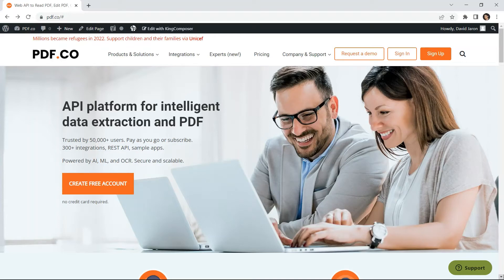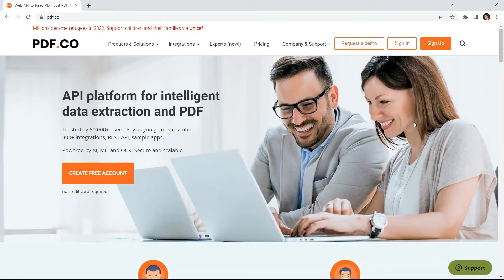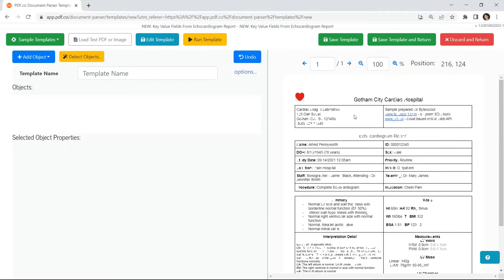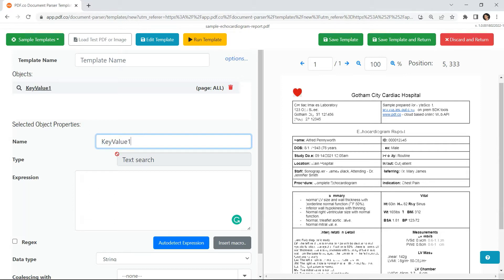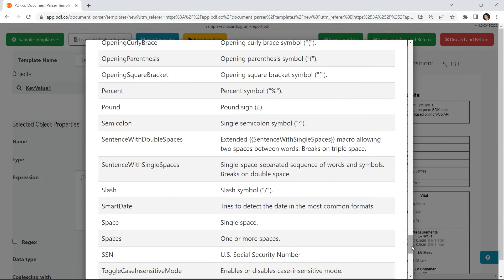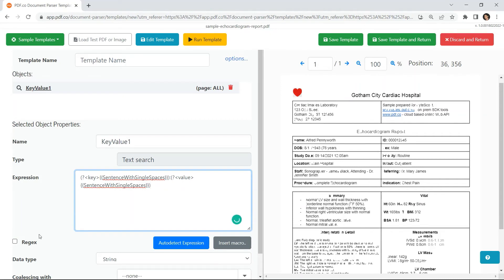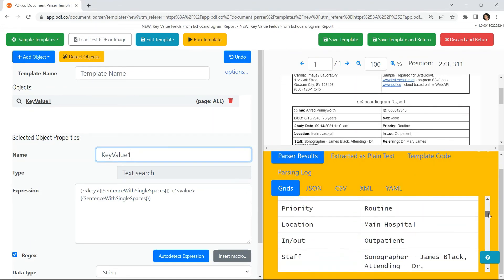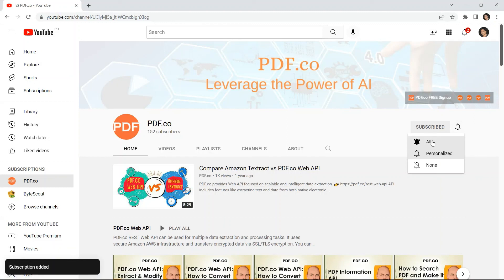How to Extract Key Value Pair using PDF.co Document Parser API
In this video, we'll demonstrate how to extract key value pair in PDF.co Document Parser API